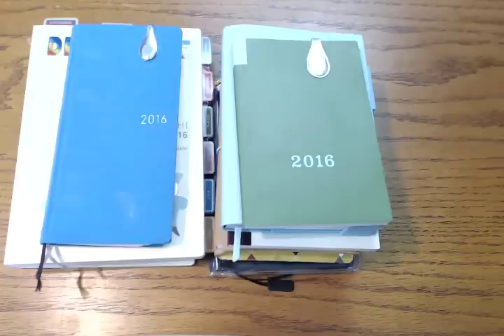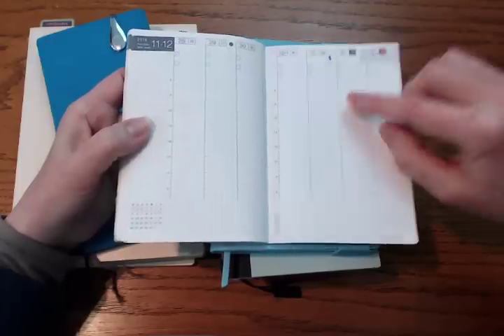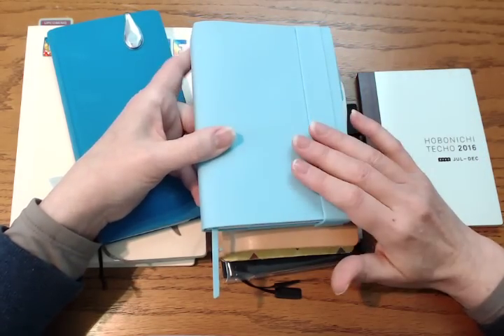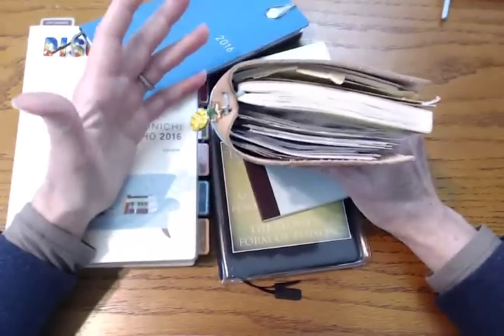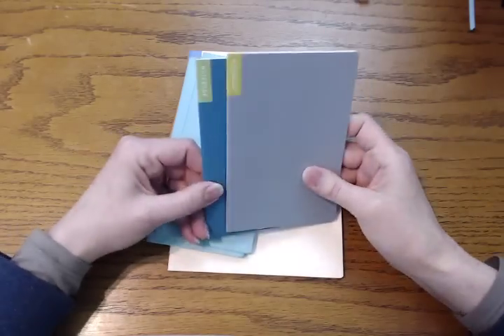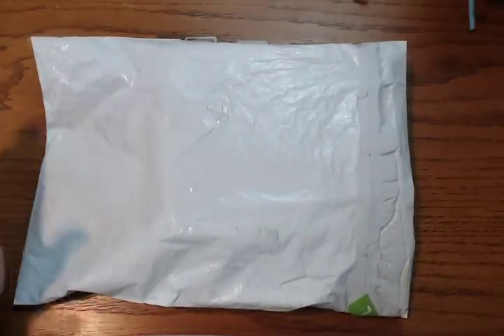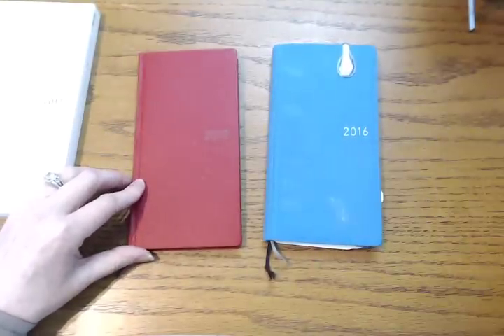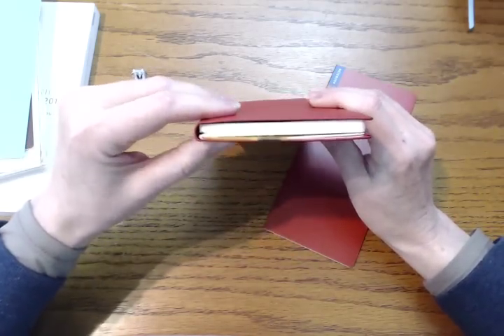Hobonichi 2016 Planner Wrap-Up & 2017 Decisions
Which of all the planners worked in 2016 and for how long.  My overall opinion of each one: A5 Cousin, Weeks, Weekly booklet, A6 Techo Avec, and A6 English.  My decision making and purchase thought process for 2017.